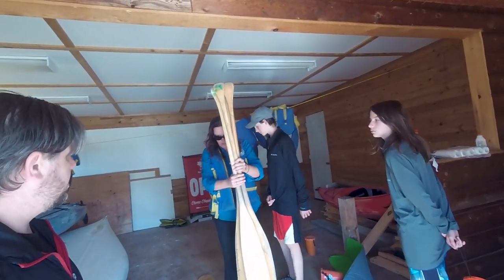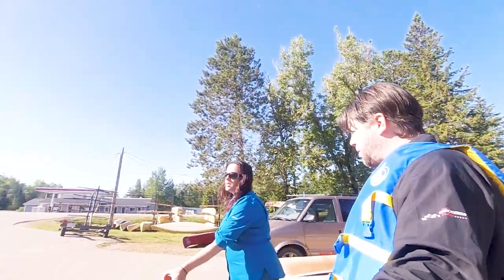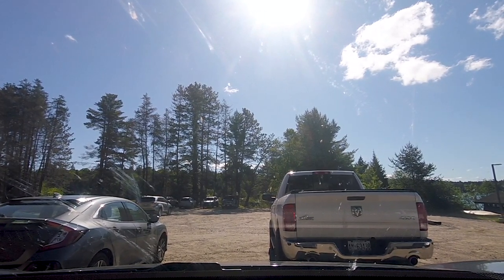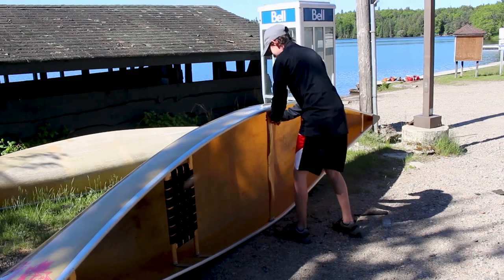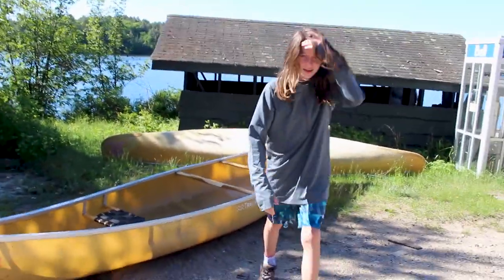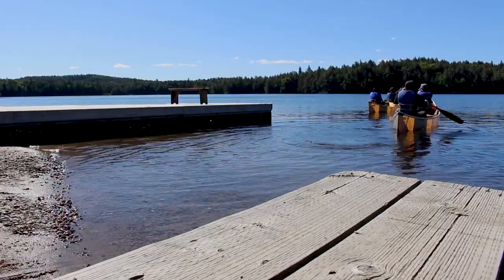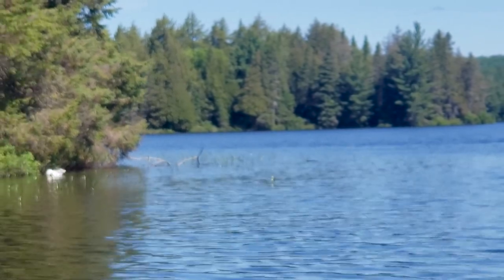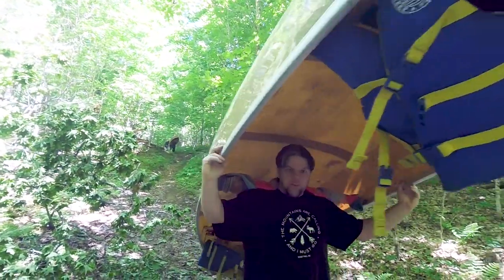ALGONQUIN PARK CACHE LAKE TO LAKE OF TWO RIVERS PART 1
We did Cache Lake to Head Lake down Head Creek to the Madawaska River and then into Lake of Two Rivers in one day. Total journey is 16.4km and took us about 7 hours. It was the first time we took the kids to do anything like this.